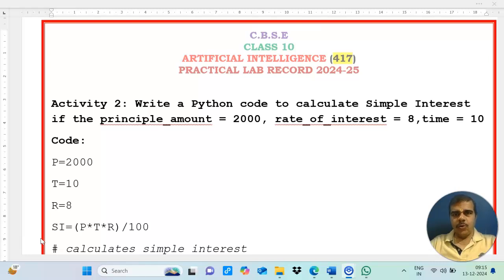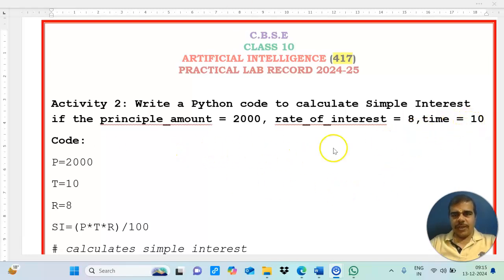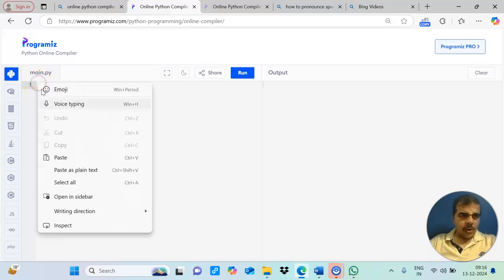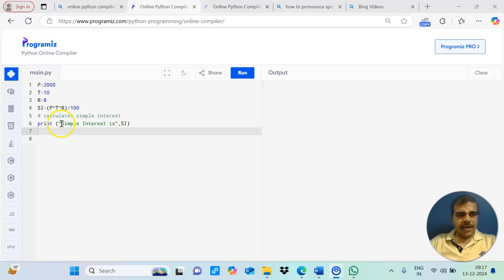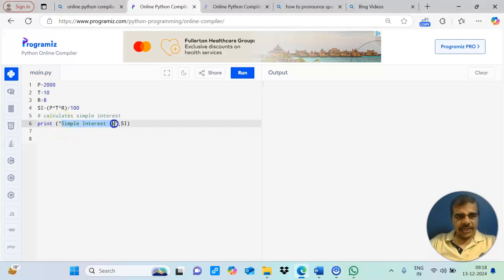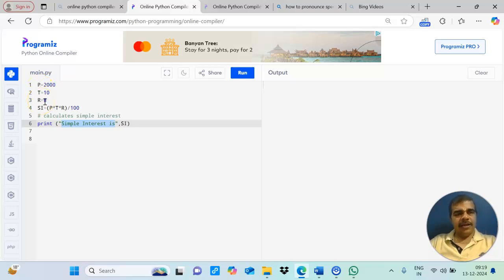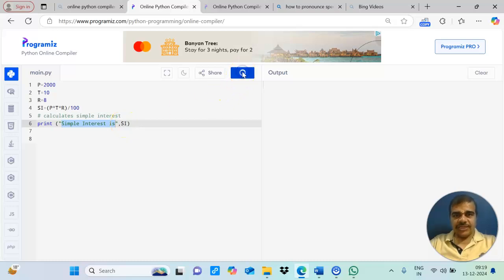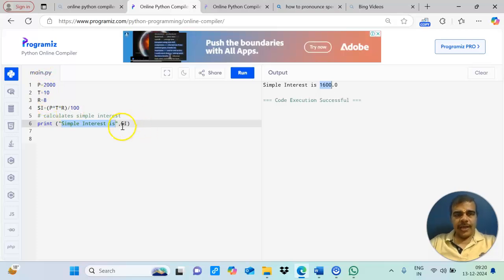CBSE Class 10 AI Practical Lab Program 2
Activity 2: Write a Python code to calculate Simple Interest if the principle_amount = 2000, rate_of_interest = 8,time = 10
Code:
P=2000
T=10
R=8
SI=(P*T*R)/100
# calculates simple interest
print ("Simple Interest is",SI)
OUTPUT:
Simple Interest is 1600.0